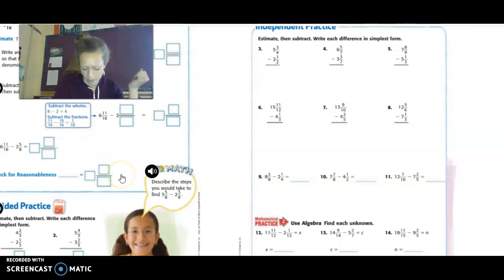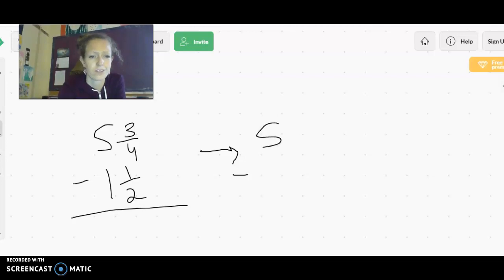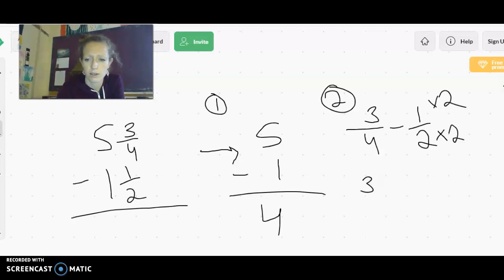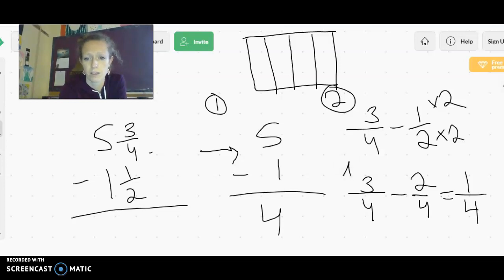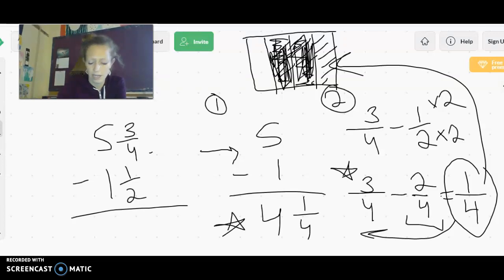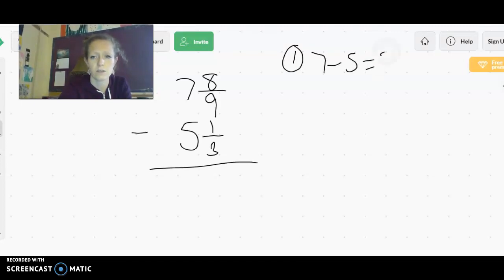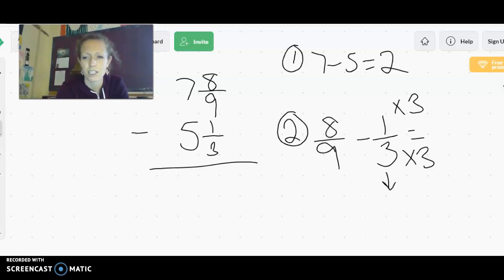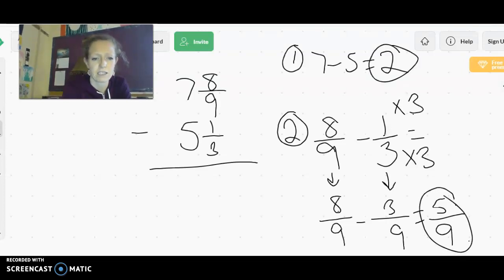Ch. 9 Lesson 12